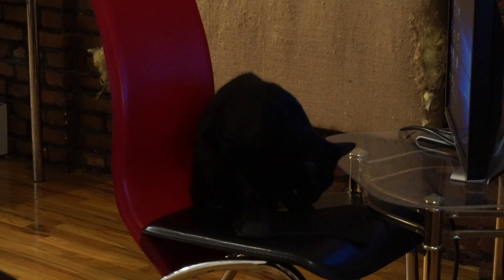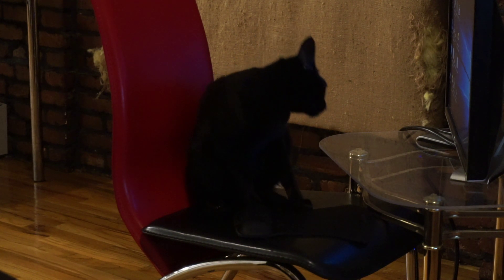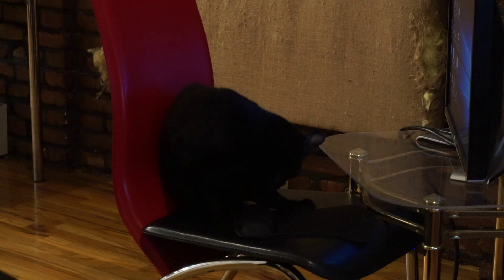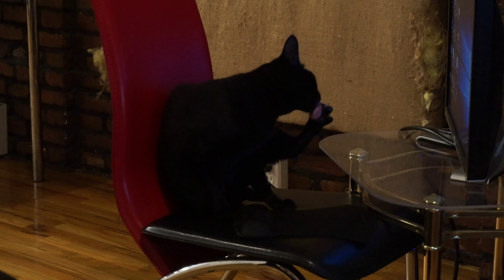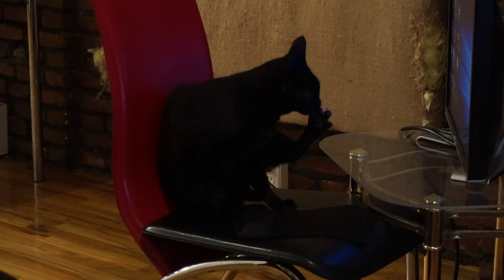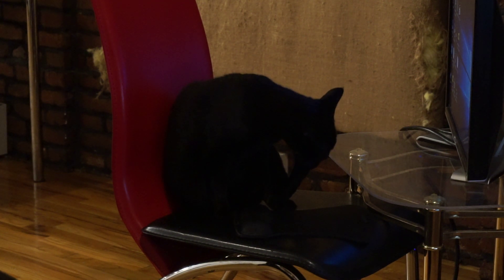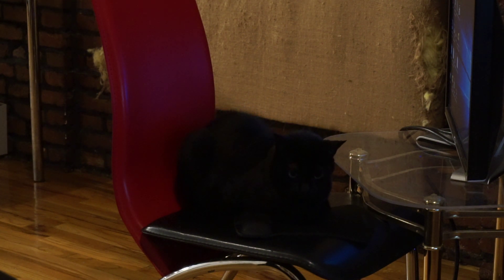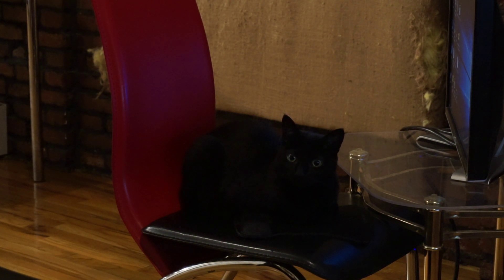introducing blackberry the kitten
› Bitcoin: 1EaEv8DBeFfg6fE6BimEmvEFbYLkhpcvhj
› Bitcoin Cash: qzwtptwa8h0wjjawr5fsm0ku8kf40amgqgm6lx4jxh
› Dash: XwQpZuvMvU44JT7C7Uh6xHvkSadzJw9fMN
› Dogecoin: DKetsoCvwa2hF29ssgUA4Wz4hxT4kj3KLU
› Ethereum: 0x6f6870feb48f08388ee345cf0261e2f03d2fa310
› Ethereum classic: 0x671bfd61ba87edf6365c97cea33d66ba73645510
› Litecoin: LWnbTTAjojZQt68ihFJFgQq3cYHUsTcyd7
› Verge: DFumZ5sMhi3JktLQpsTVtV9xUt3zKDrcZV
› Zcash: t1Ko3FkphQYoQroQc8k2DVk4WKMAbmNR8PH
› Zcoin: a8QdvArHmdRYe1MjiqtP6jDNe6Z4JgnRKZ